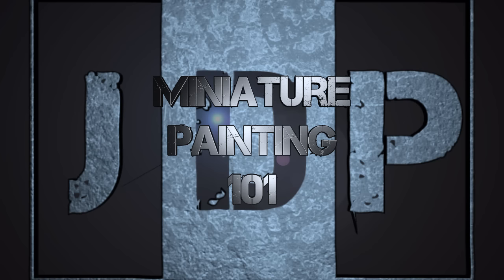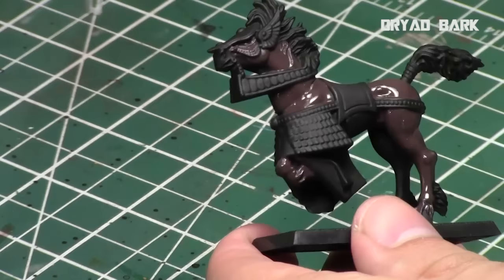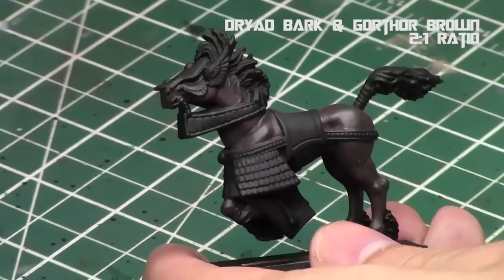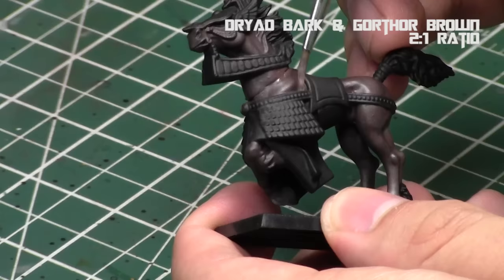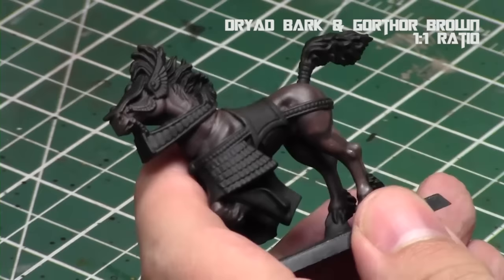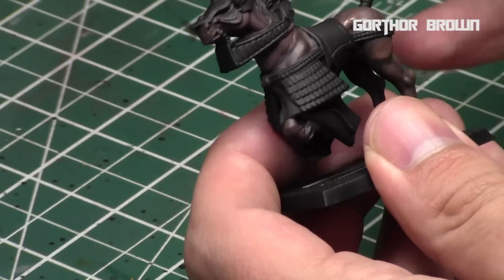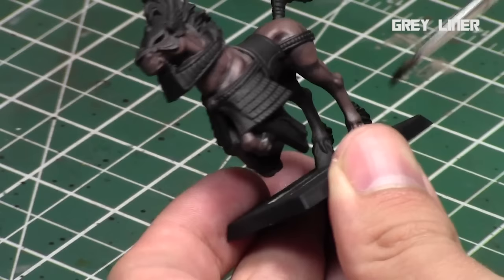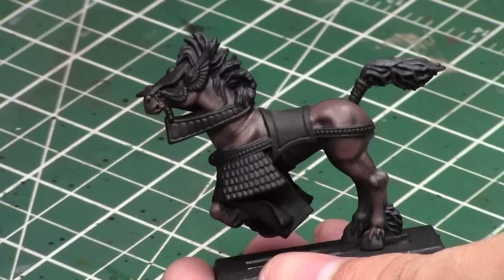Miniature Painting 101: Part 99 - Horses (Layered)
In this episode, Jay shows how to paint a horse model, using a layering approach. Enjoy.